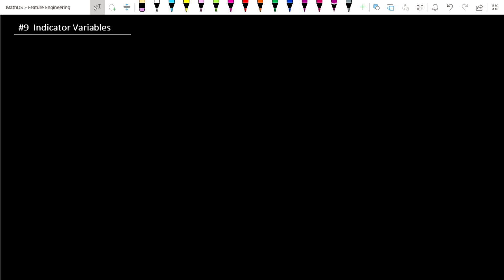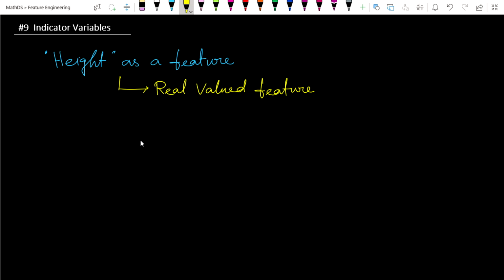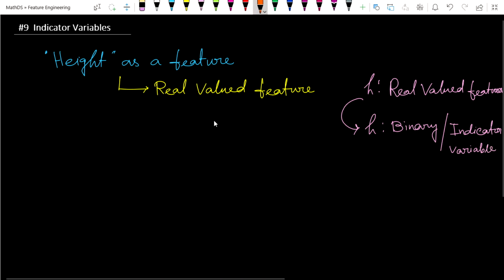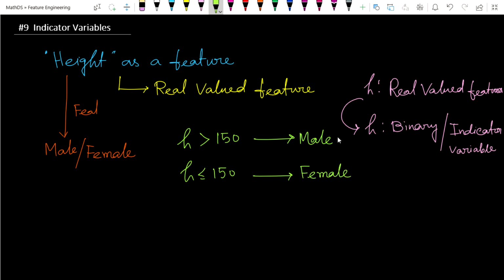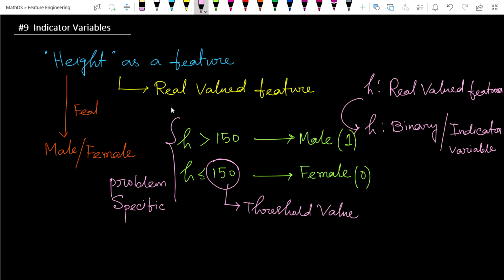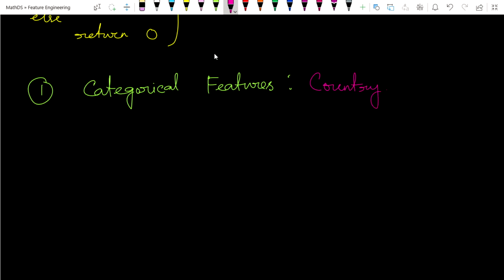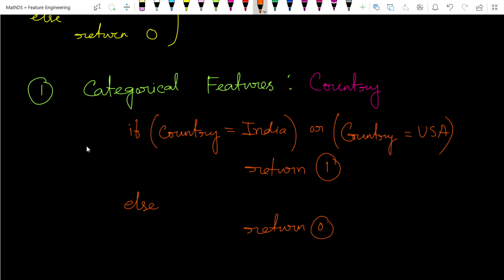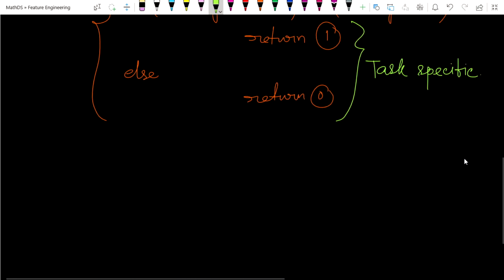Indicator Variables | Feature Engineering | EP #9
• Topics are covered in this video:
 Indicator Variables

24) feature engineering steps,
25) feature engineering tutorial,
26) feature engineering time series,
27) feature engineering tricks,
28) feature engineering types,
29) feature engineering using correlation
30) deployment of ml models,
31) deployment of machine learning models,
32) deploying machine learning models to production,
33) deploy ml model to production,
34) how to deploy a machine learning model in production,
35) deploying a machine learning model